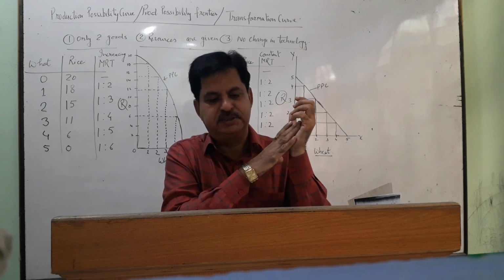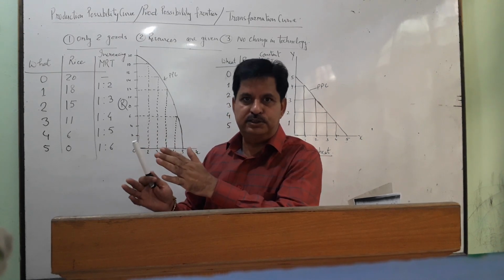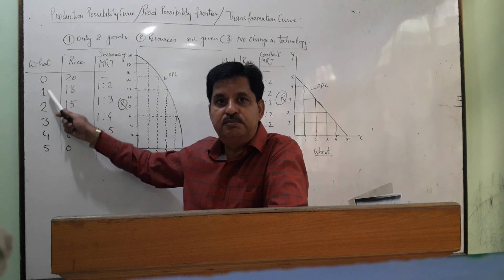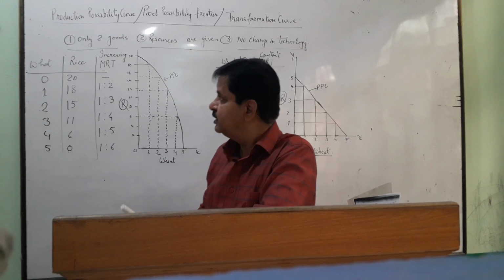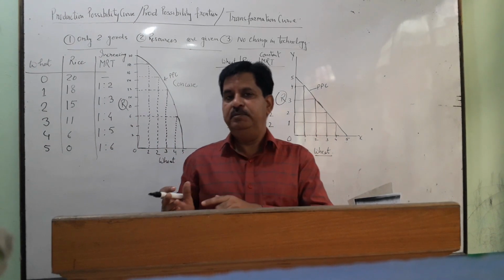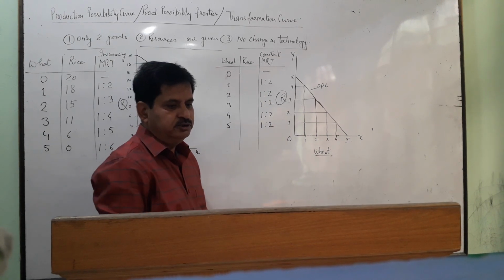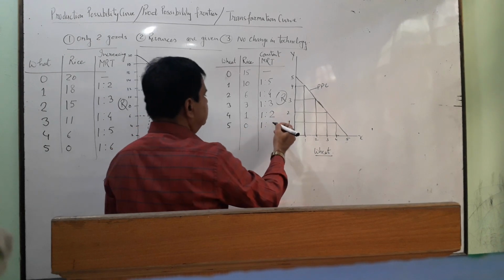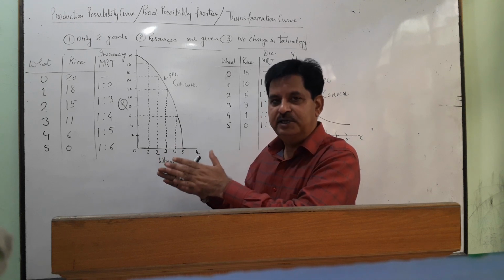XI Micro Economics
PPC.